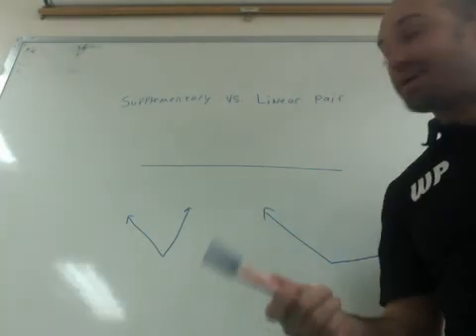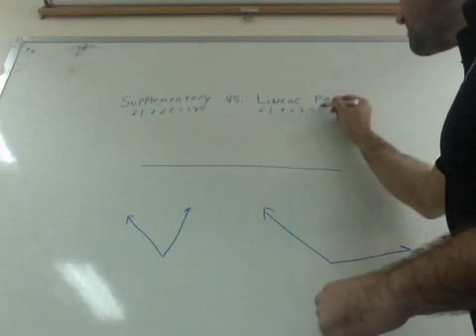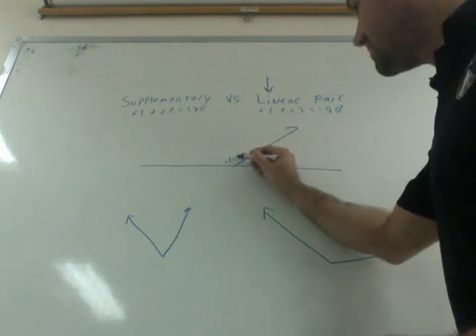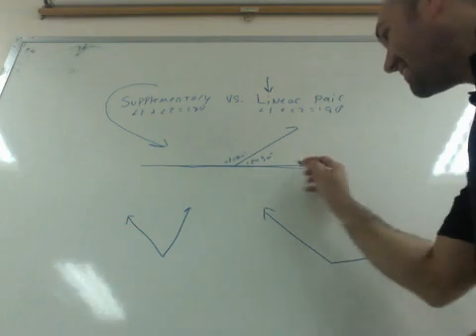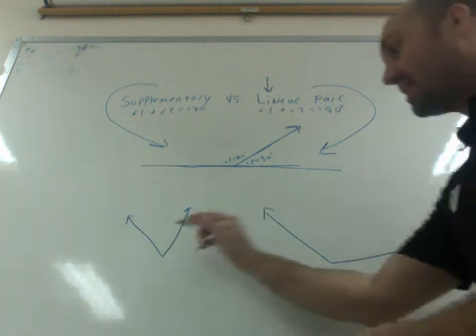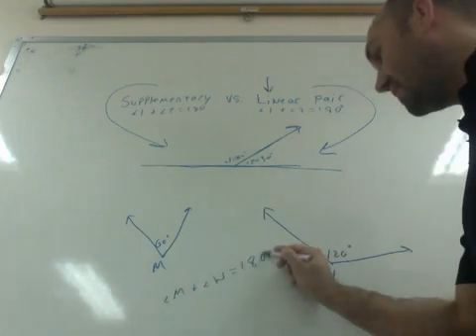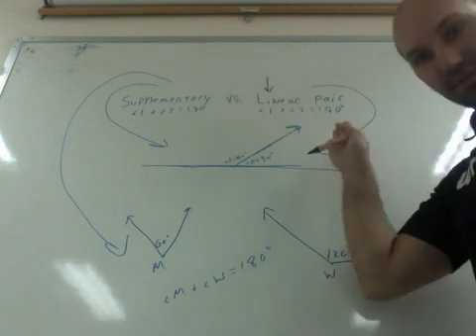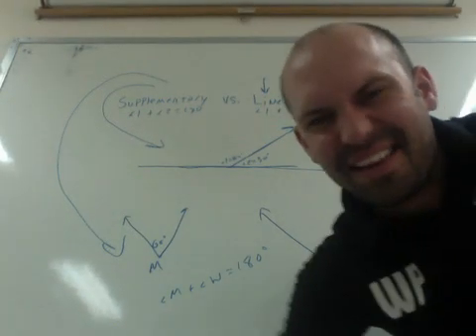Supplementary Vs. Linear Pair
The difference between supplementary angles and a Linear Pair ...